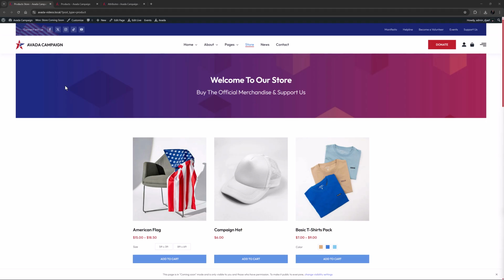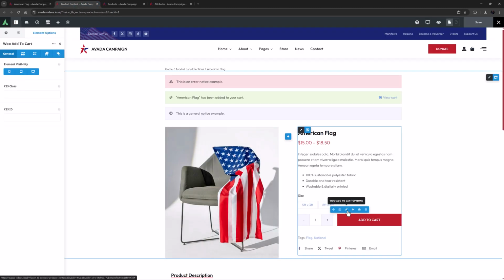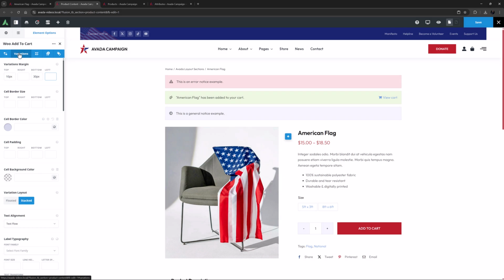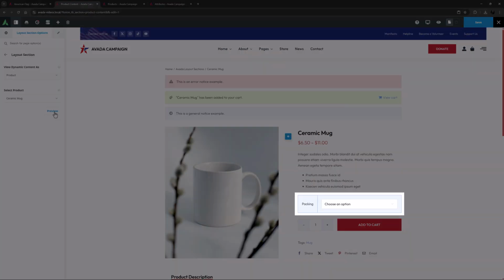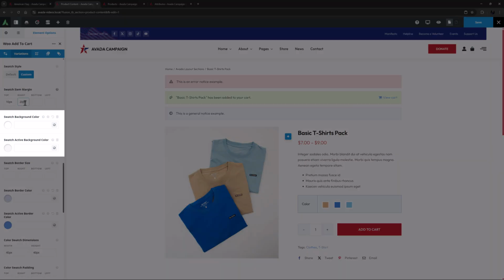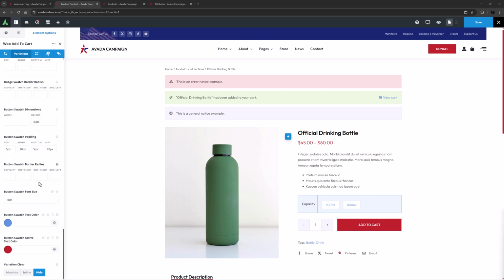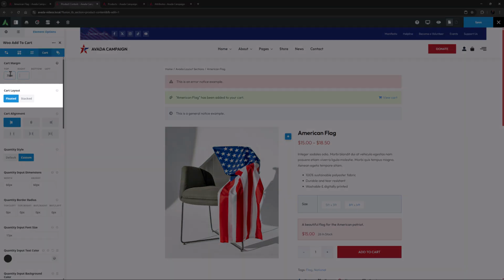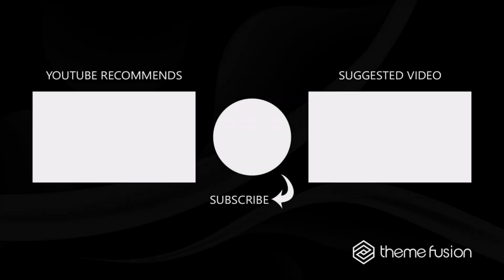How to Use the Avada Woo Add To Cart Element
The Avada Woo Add to Cart Element is a key component for WooCommerce product pages. It allows users to add products to their cart with extensive customization options. Typically used in single product layout sections, this Element integrates with Avada Layouts to ensure dynamic and flexible product displays. It supports simple and variable products, with tabs dedicated to styling variations, pricing details, cart appearance, and more.

Users can configure options like button design, product swatches, quantity inputs, and visibility settings to match their store's aesthetics. The Element is highly versatile, making it a powerful tool for WooCommerce customization within Avada.